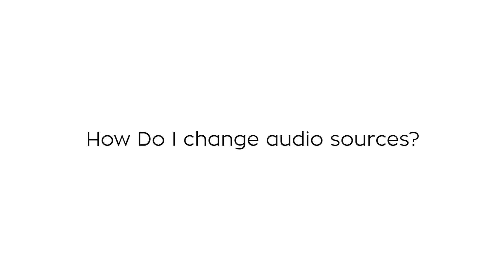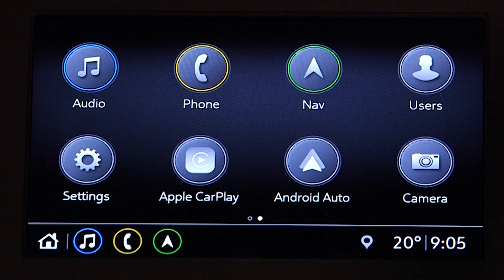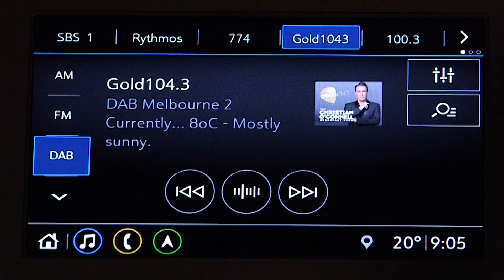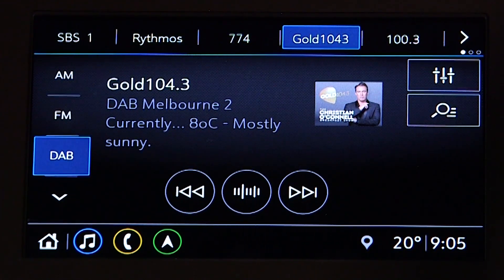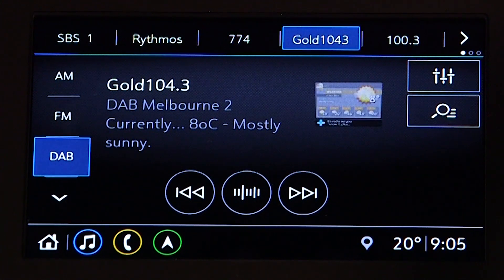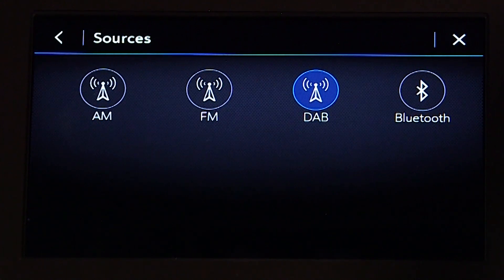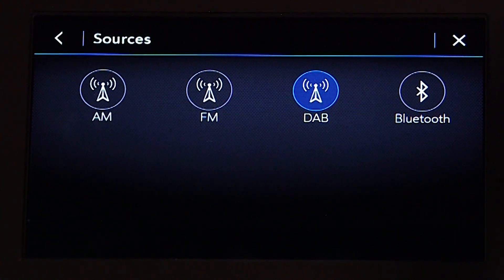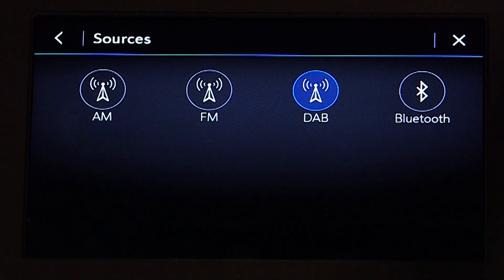Holden Equinox MY19 - How do I change audio sources?